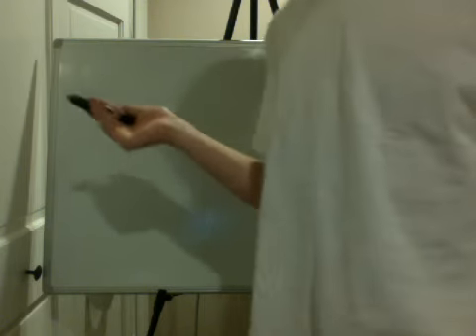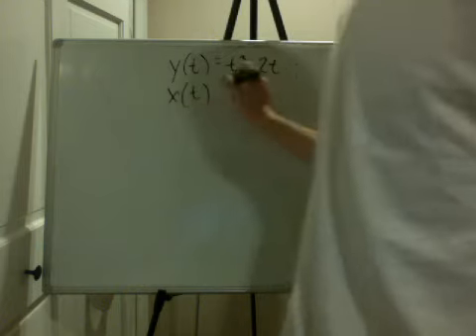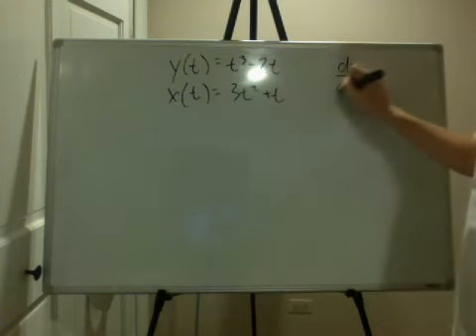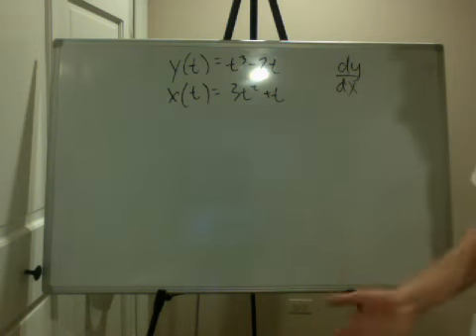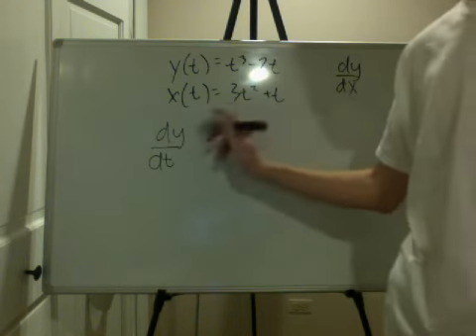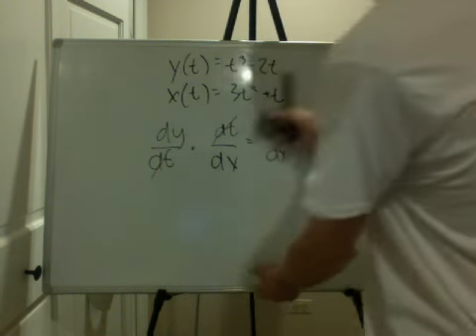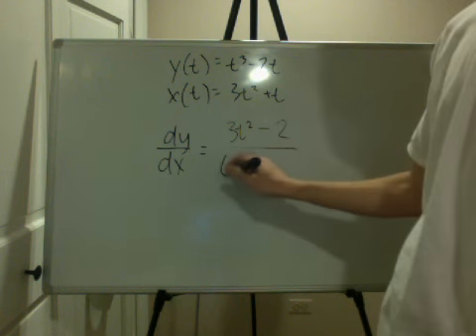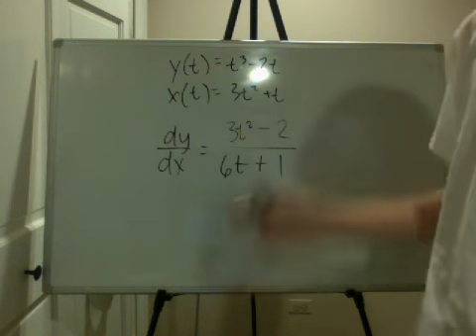Unit 2-5 Finding Derivatives Using Parametrics